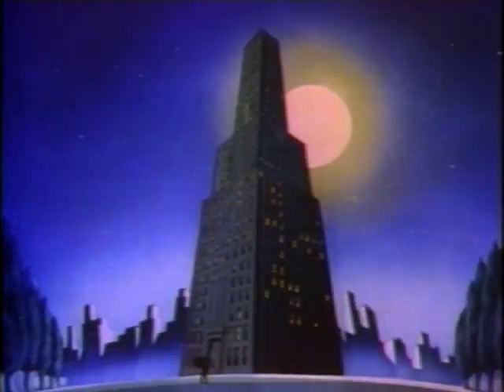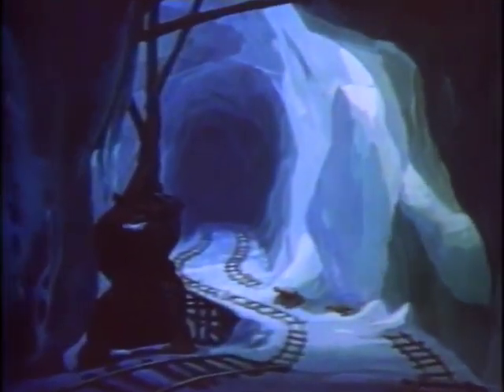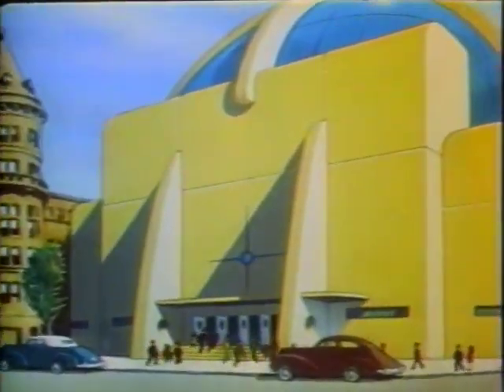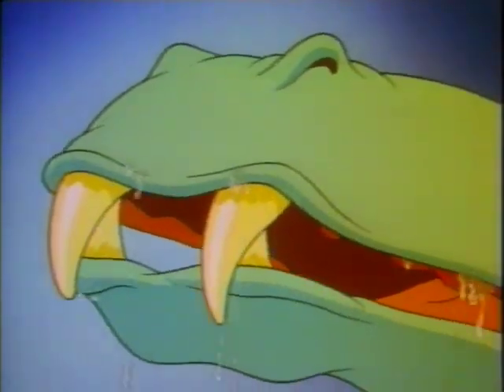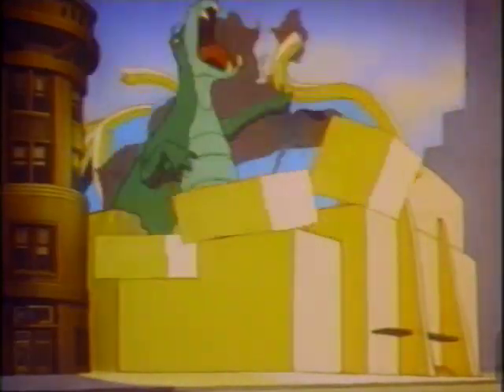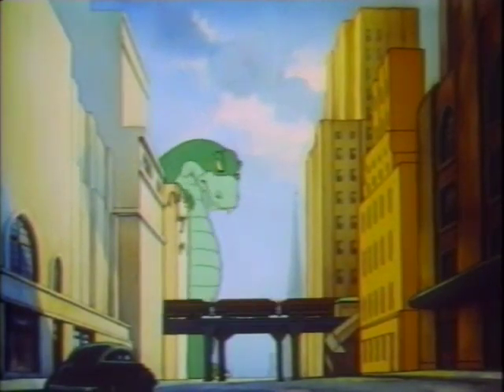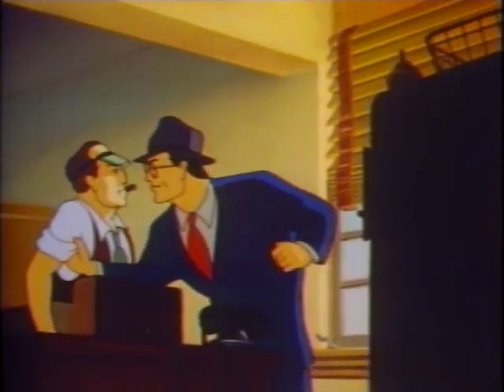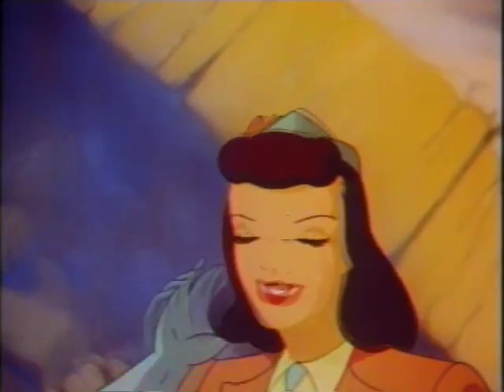Superman - Arctic Giant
The Arctic Giant is the fourth of seventeen animated Technicolor short films based upon the DC Comics character of Superman, originally created by Jerry Siegel and Joe Shuster. This animated short was created by Fleischer Studios. The story runs nine minutes and covers Superman's adventures defeating a Godzilla-like monster that terrorizes the city. It was originally released 26 February 1942.